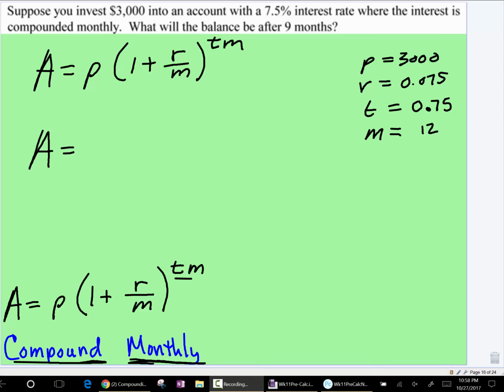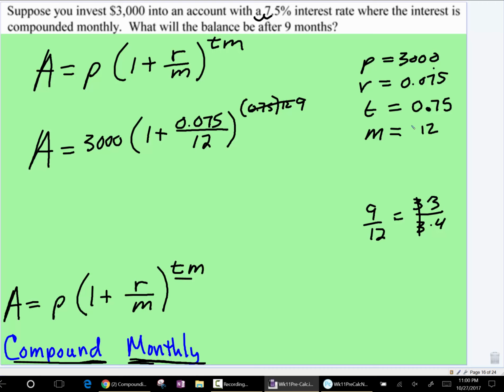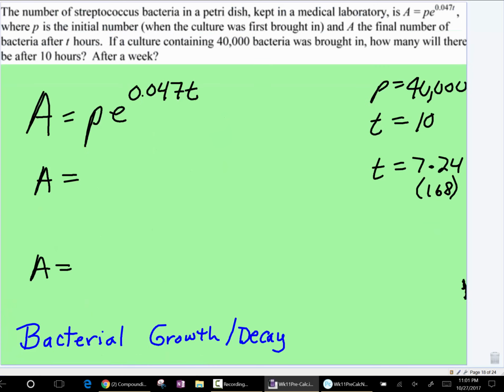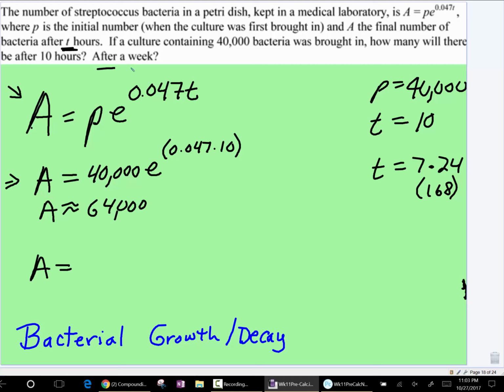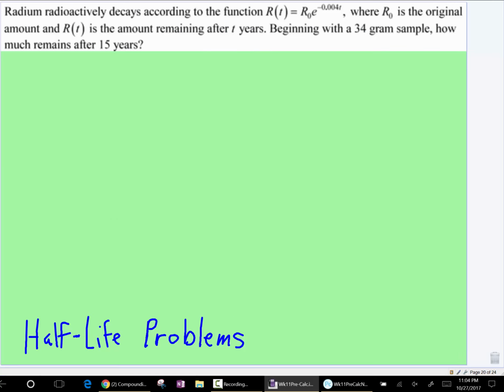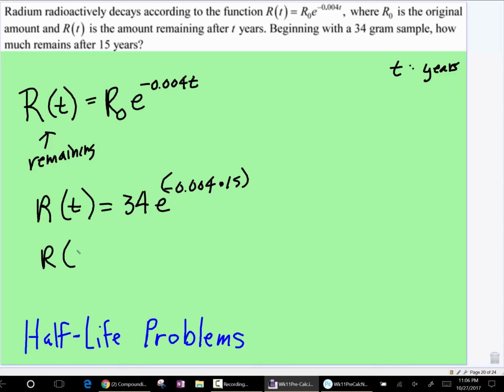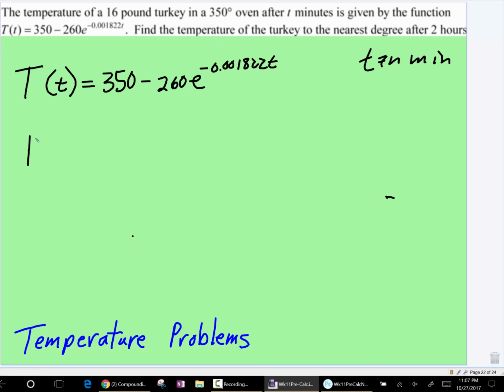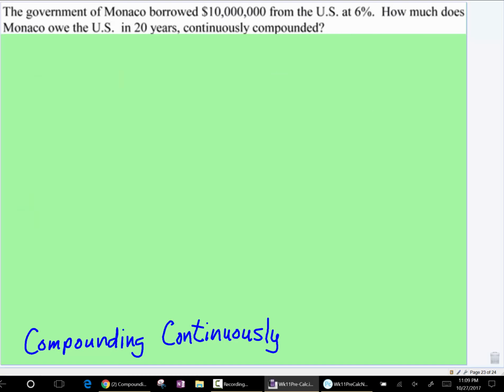Applied Exponential Problems: Half-Life Growth-Decay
This video shows a variety of exponential applied problems including; half-life, growth and decay, compounding monthly.